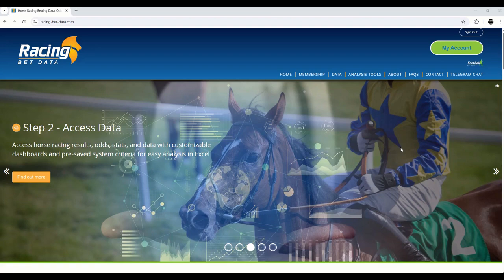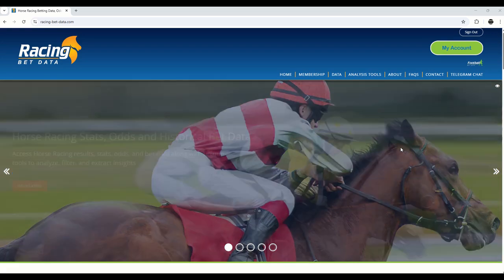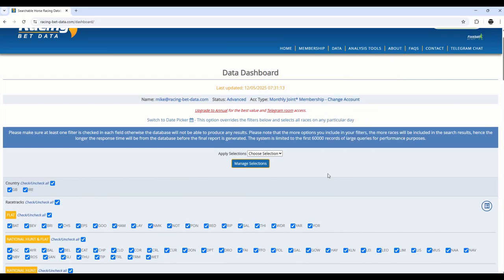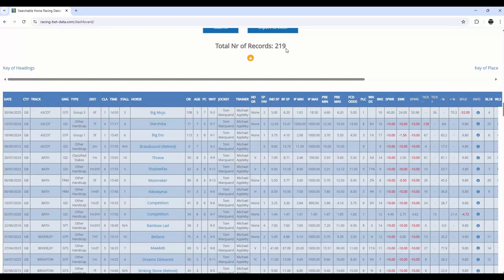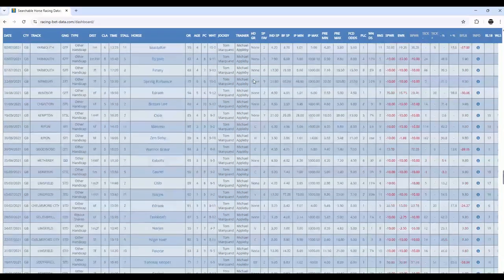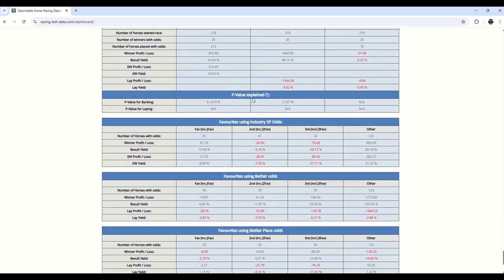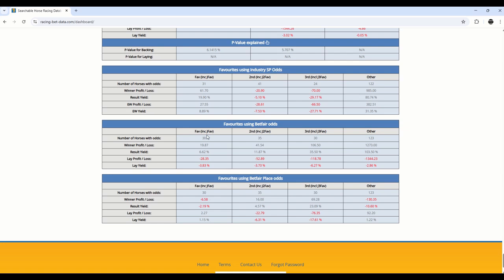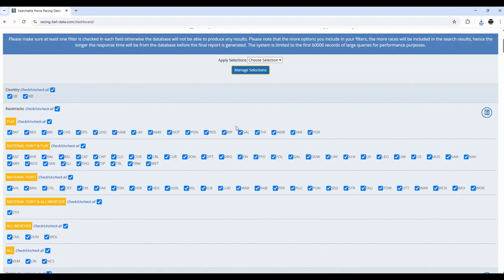🎬 Episode 1 – Using the Data Dashboard | Racing Bet Data Tutorial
In this first episode of our Racing Bet Data tutorial series, we walk you through how to use the Data Dashboard — the central hub for identifying profitable betting angles and trends in horse racing.

Whether you're new to the platform or want to refine your system-building process, this video shows how to use the dashboard to explore performance metrics, pace data, BSP values, and much more.

🔎 What You’ll Learn in This Video:

✔️ How to access and navigate the Racing Bet Data Dashboard
✔️ How to filter races by date, course, race type, number of runners, and more
✔️ How to use built-in stats like Pace Ratings, BSP, Rank, and RBD rating
✔️ How to interpret trends from the dashboard to make informed betting decisions
✔️ How to explore profitable angles across thousands of historical races

📌 Key Benefits of the Dashboard:

📊 See all your race data visualised in one place

💡 Quickly uncover patterns and betting opportunities

🔍 Focus on specific variables like distance, going, jockey, trainer or odds range

🧠 Build the foundation for long-term, data-driven betting success

🎥 Watch the full series:
Don’t miss Episode 2, where we show how to save and recall custom systems using the Save a Selection feature: